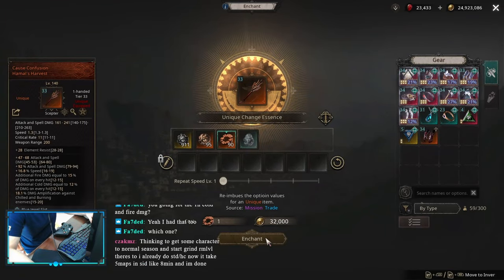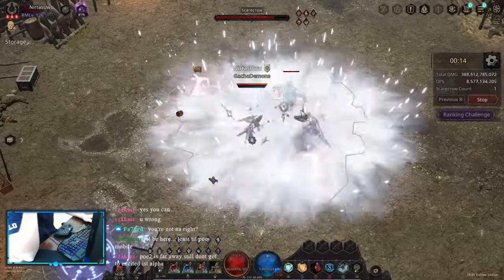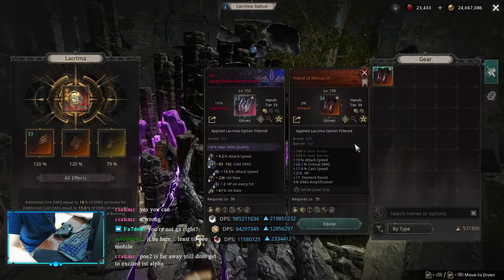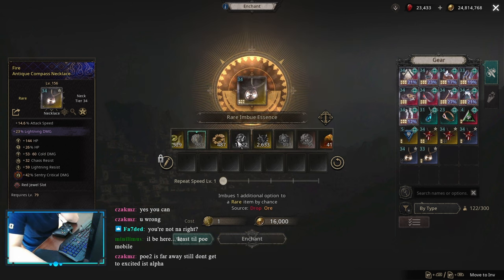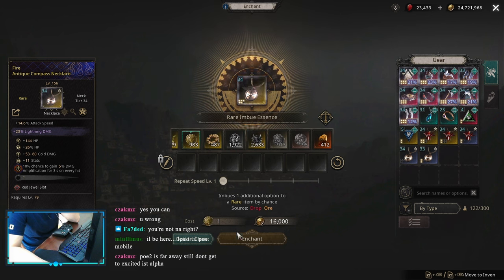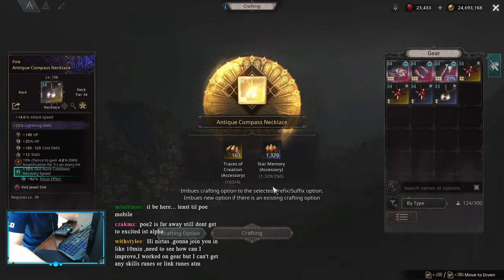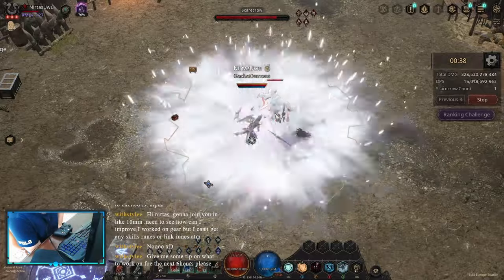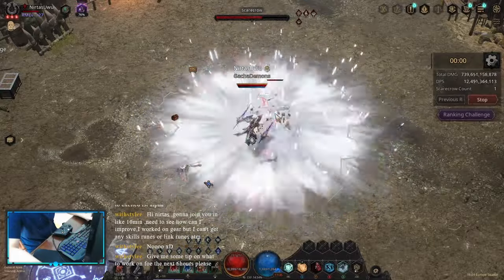Now I'm At 12B DPS | Zero to Hard Maps Episode 7 | Undecember